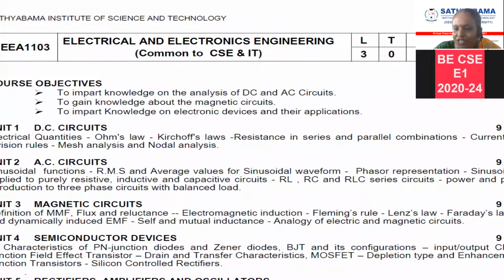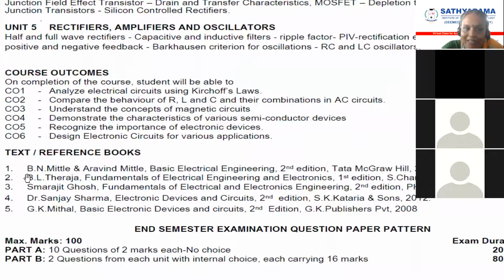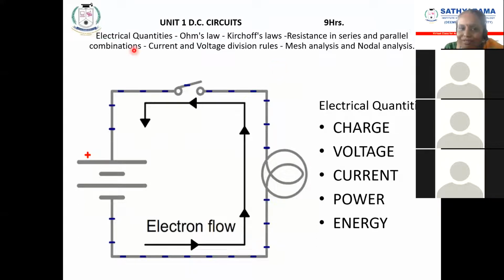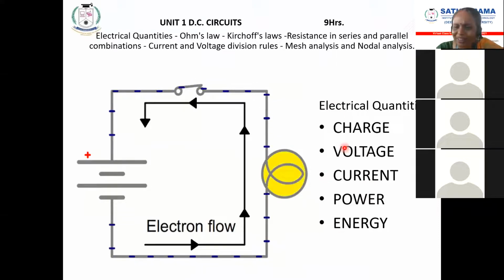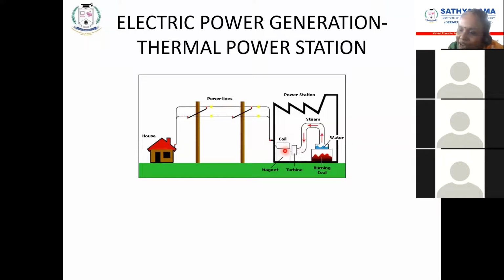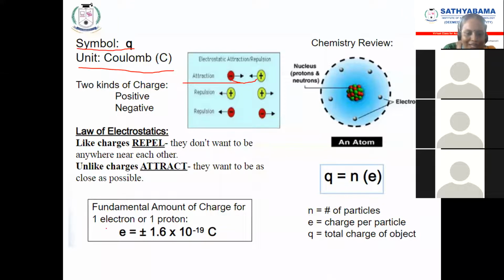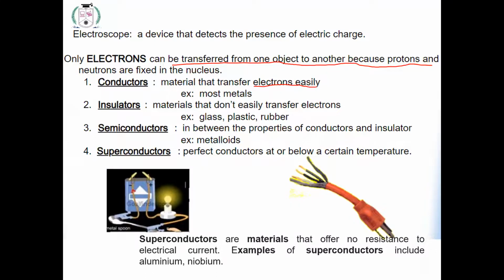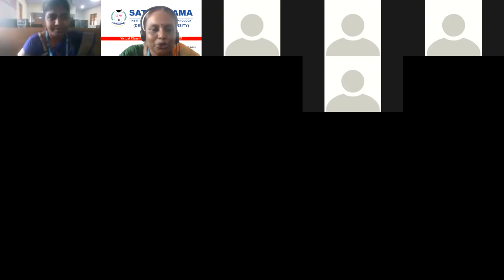introduction basic electrical